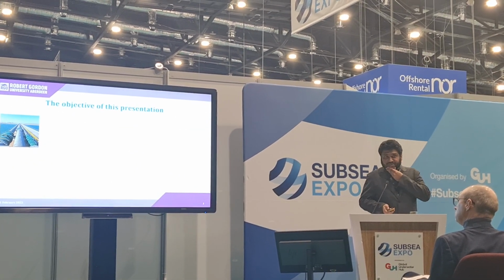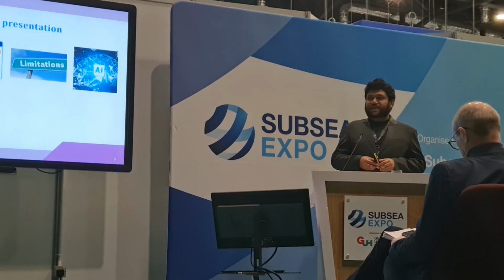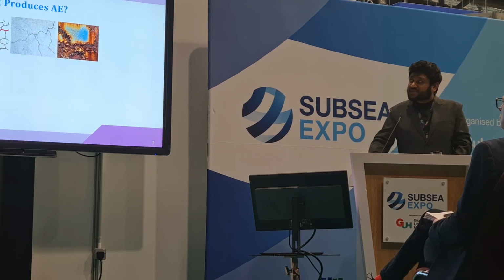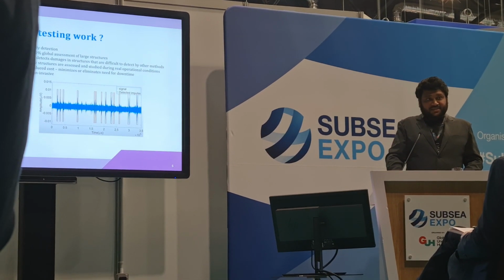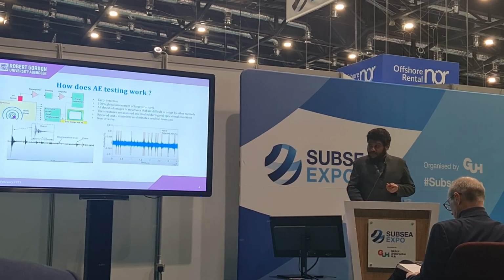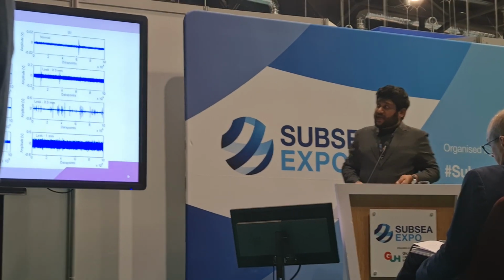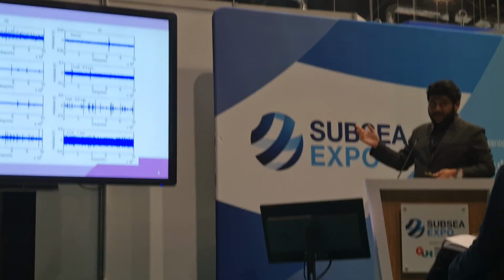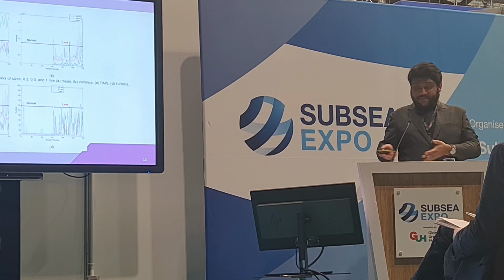Data & Digital Session Talk - Subsea Expo 2023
A Wider Blue Economy with an Emphasis on Acoustic Emission based Condition Monitoring

This presentation demonstrates the potential of acoustic emission-based digital monitoring for pipelines using case studies. The approach, which goes beyond ML/AI, combines data analytics with engineering expertise for proactive maintenance and resource optimization, enhancing safety and sustainability in the blue economy.